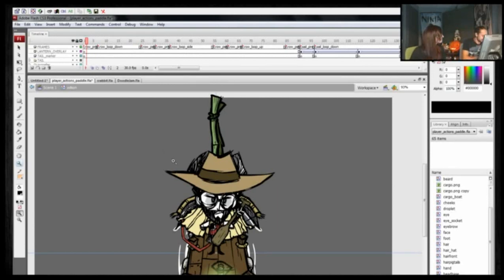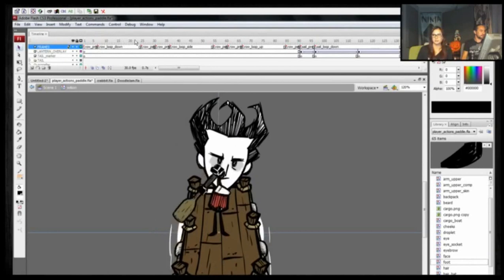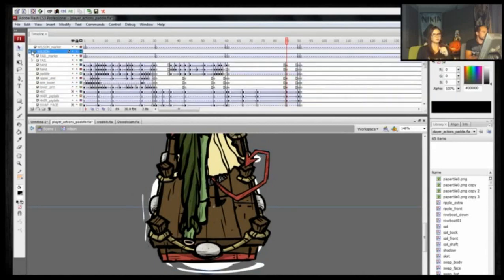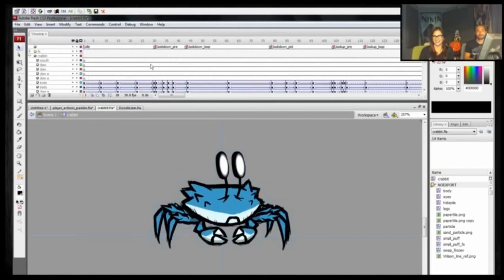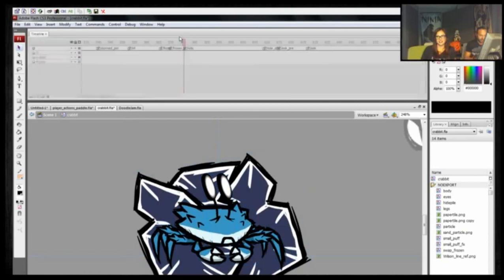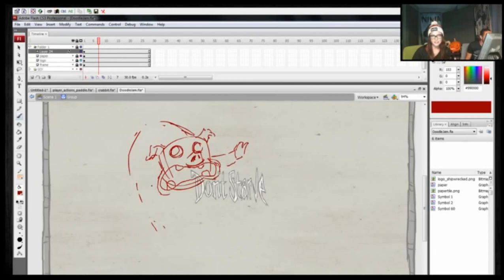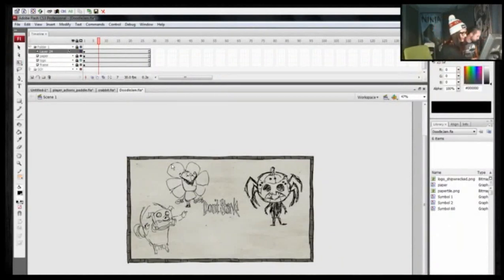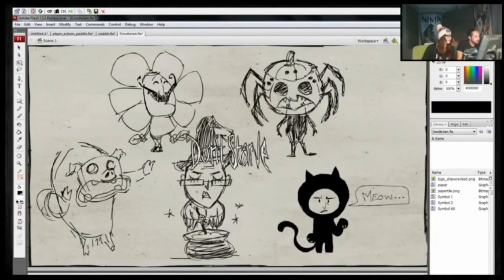Rhymes with Play - Art & Animation in Don't Starve Shipwrecked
This is re-uploading Klei's stream from Twitch, so that it does not disappear anywhere.